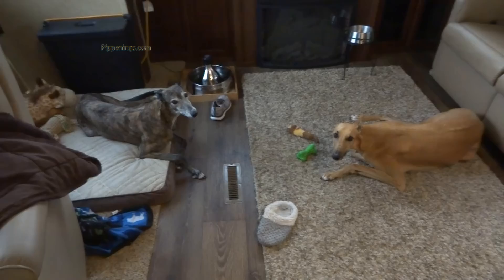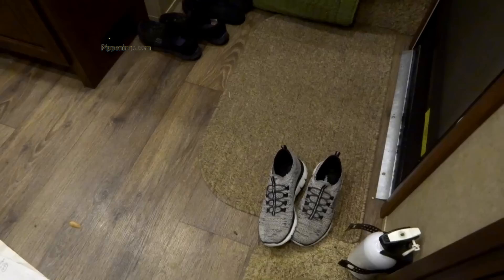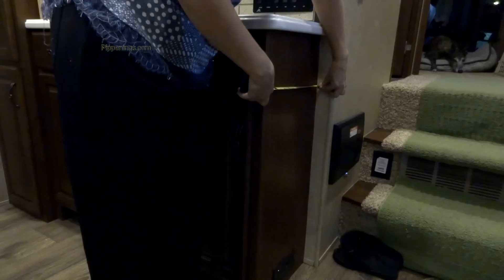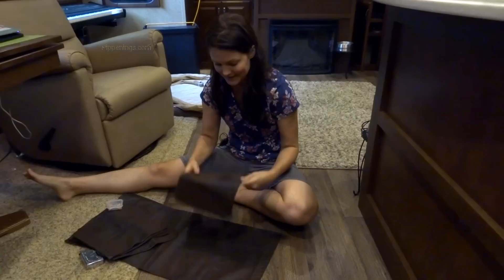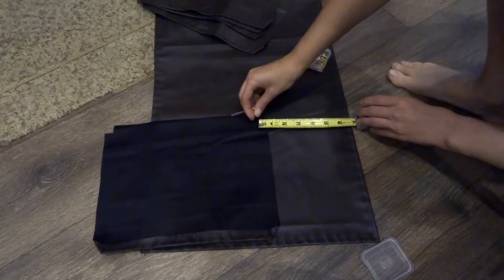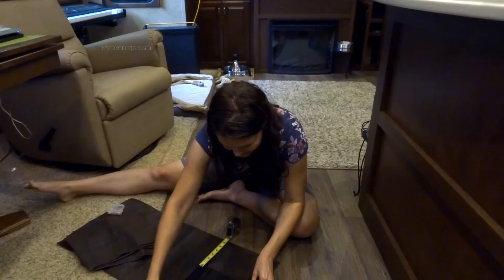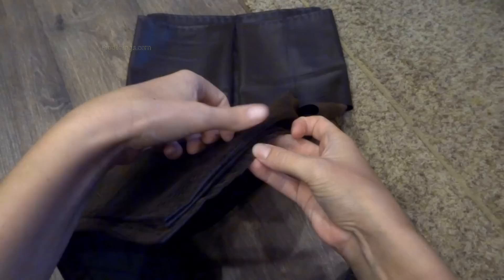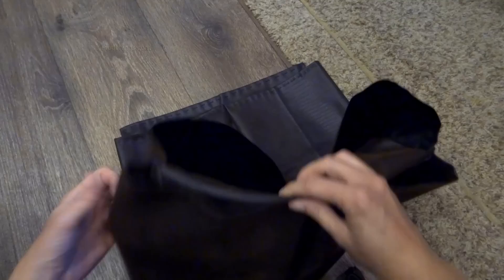RV Living: DIY RV Space Saver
Every space you can save in an RV is important to the tidiness and organization of you RV. If you can DIY, that's even better. Here's how to create some extra space in your entryway.

Here is the pattern I created for my particular sizes and needs. It can be used identically or modified for your needs and specifications.

Weekly uploads on full time RV living, life on the road, tips and RV adventures in my fifth wheel RV.

EQUIPMENT USED:
Sony Cyber-Shot
Voice Recorder